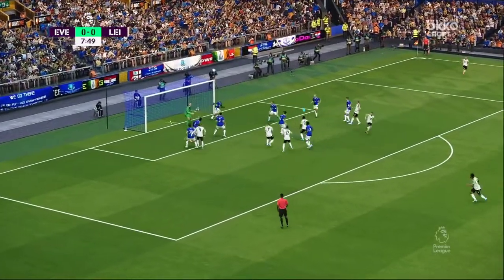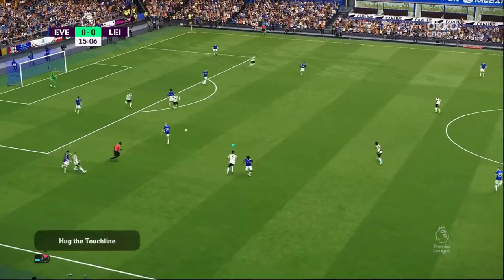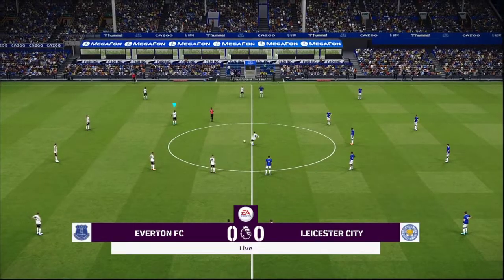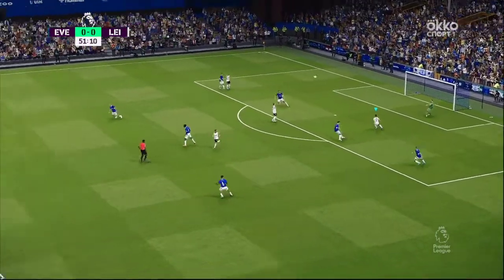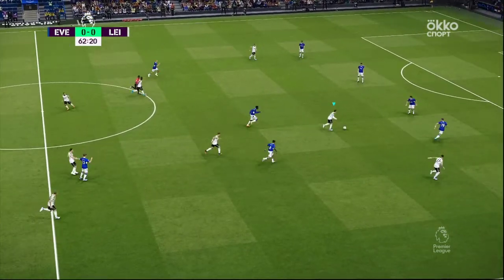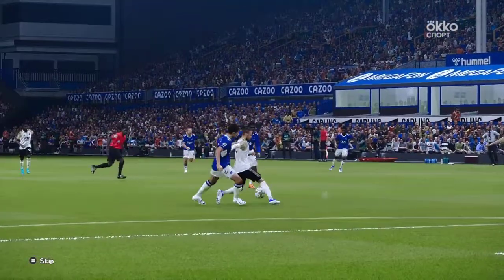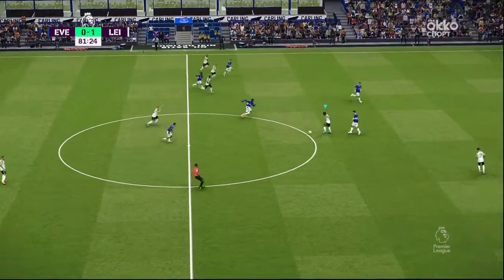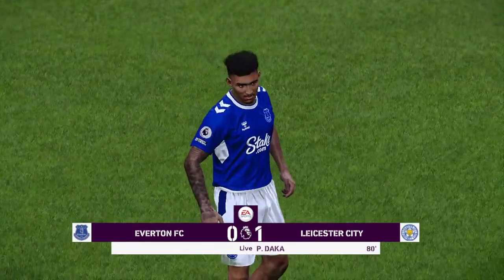Everton vs Leicester City - Premier League 2022/23 - Pes 2021 Patch 2023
The eFootball pes 2021 Season Update.
I like Efootball pes...! Pes 2021 Goals and Skills

I like Efootball pes on pc and Pes 2021 mobile

Pro Evolution Soccer 2021. Pes 2021 Highlights & Goals.
PES 2021 Master League | EFOOTBALL PES 2021 Gameplay.